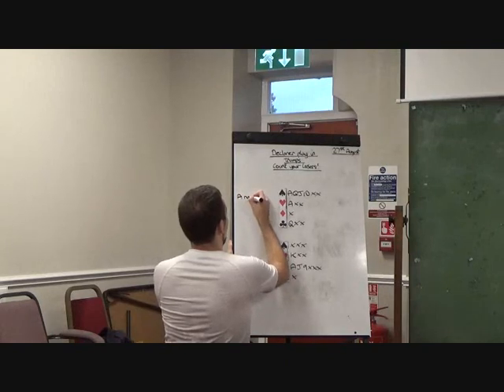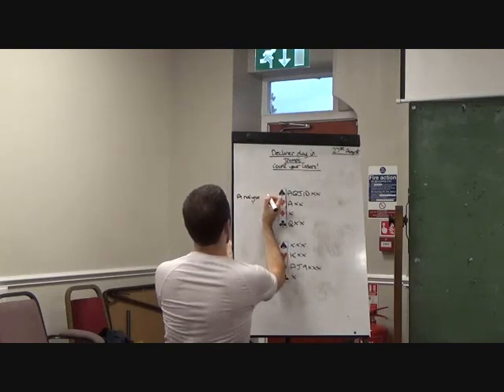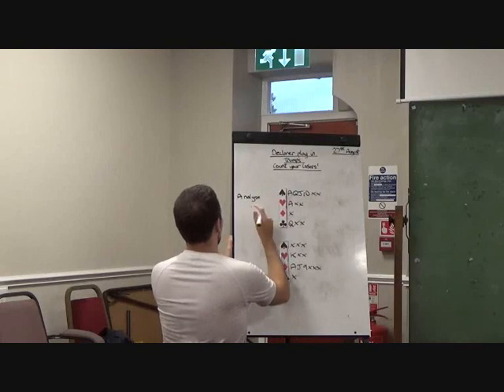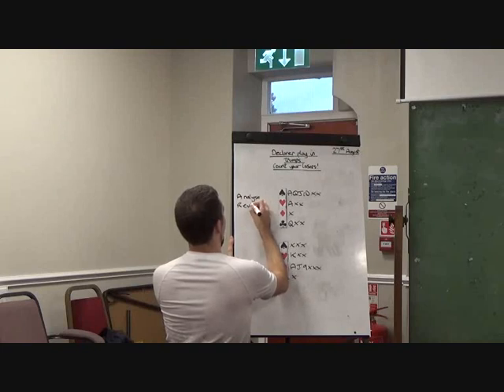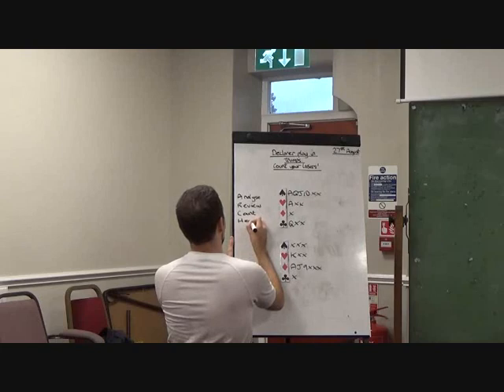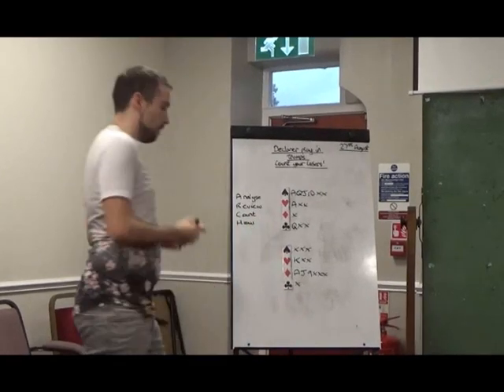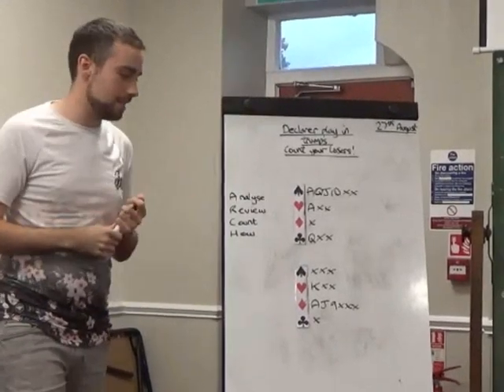Learn modern bridge - Declarer play in trumps - count your losers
For more in depth instructions, hints & all round general play, you can visit Dom's